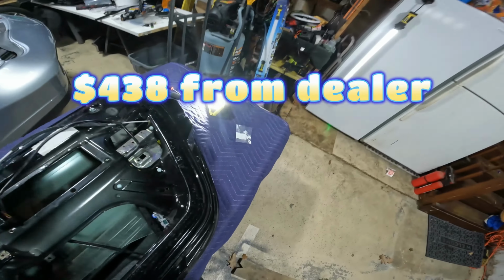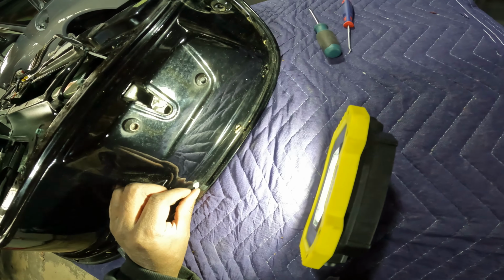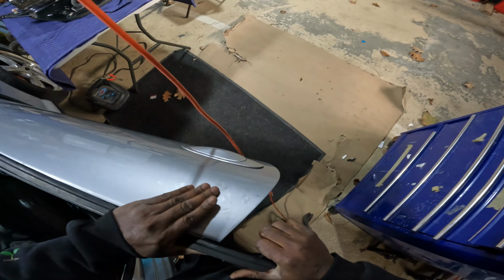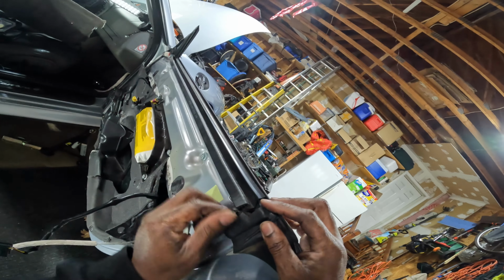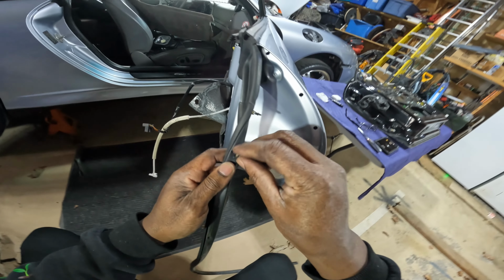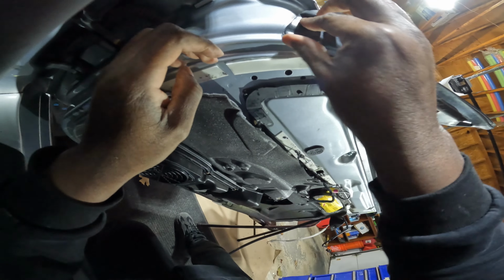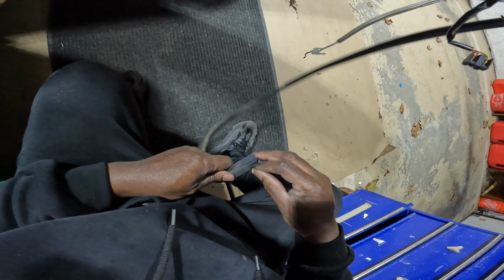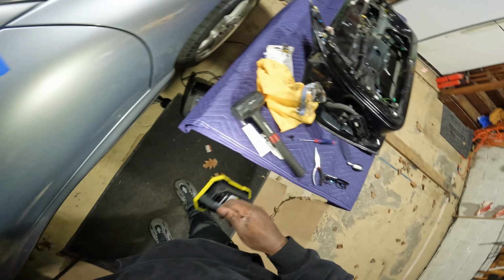The KEY!! How to properly apply door weatherstripping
PORSCHE REBUILD SERIES (in order):
#32 FINAL VIDEO (release date mid Dec)

About  @chiz_tv   (Projects & Problems):
Welcome to Projects & Problems -The Journey to Rebuilding a Porsche 996 C4S
If you're a motorhead, then you know that few experiences are as thrilling as rebuilding a car. The sense of achievement that comes from taking something broken and making it whole again is indescribable. The journey is even more rewarding when the car in question is a classic, a Porsche 996 C4S no less. Welcome to our Porsche rebuild series, where we are giving a new life to this iconic car!

Why Rebuild a Porsche 996 C4S?
The Porsche 996 C4S is a car that stands out, even among the prestigious Porsche line-up. Introduced in 2001 as an all-wheel drive variant of the 996 Carrera, the 996 C4S is a car that beautifully blends performance and luxury.

Final Thoughts
Rebuilding a Porsche 996 C4S is a labor of love. It requires time, effort, and a significant financial investment. However, the reward is a beautifully restored car that is a joy to drive and a testament to your skills as a DIY mechanic. In the end, isn't that what car enthusiasts live for?